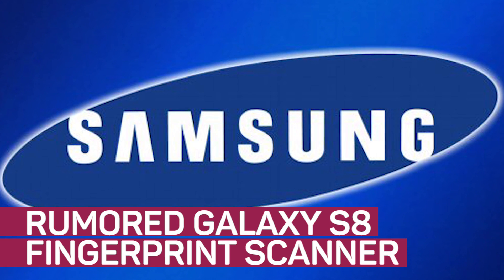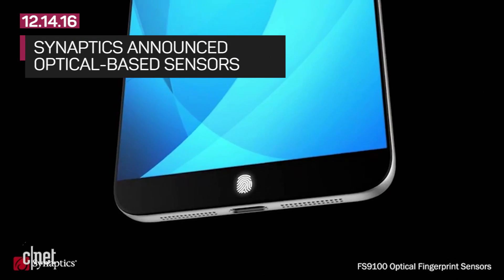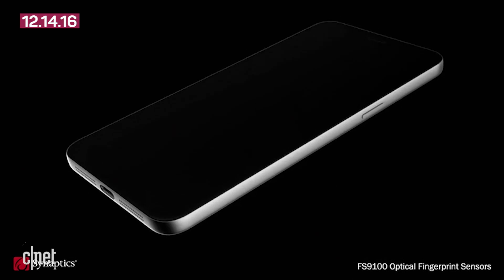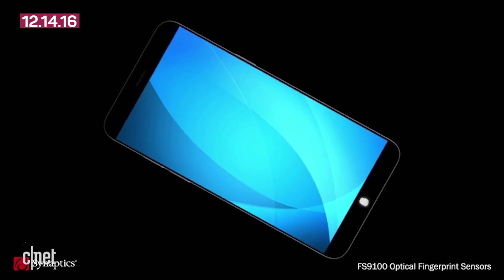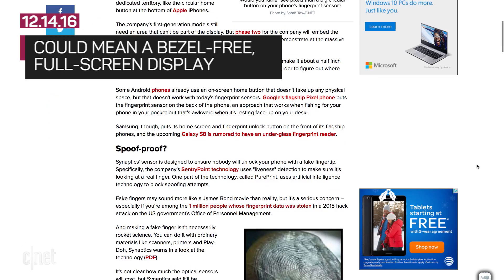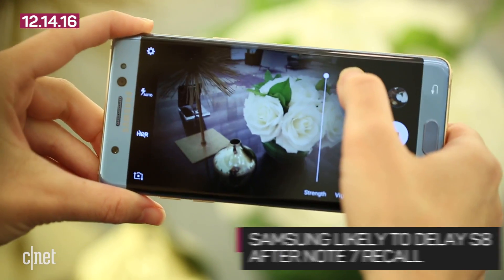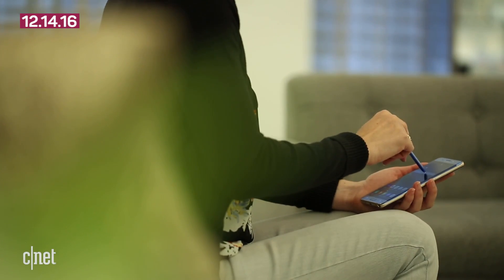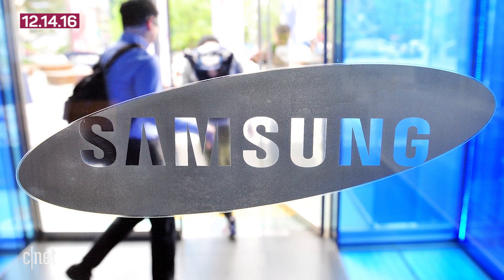Is this is the Galaxy S8's fingerprint scanner?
Samsung manufacturing partner Synaptics announced its newest sensor, but production timelines could push it to the next generation of Galaxy phones.